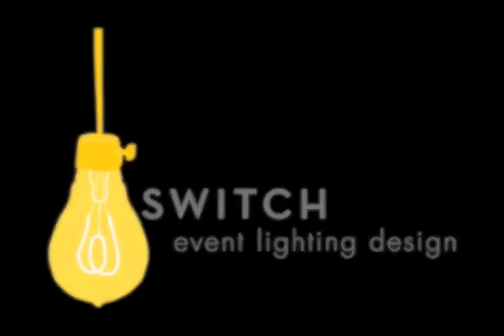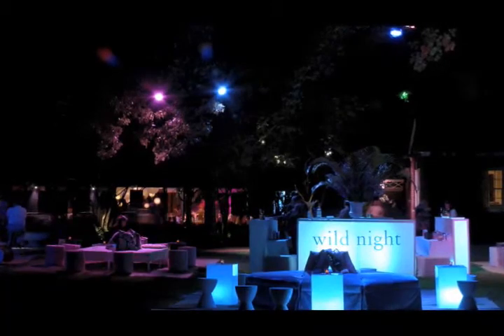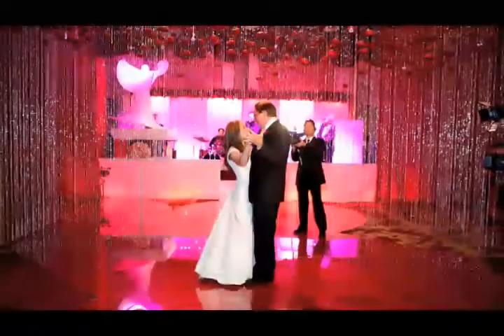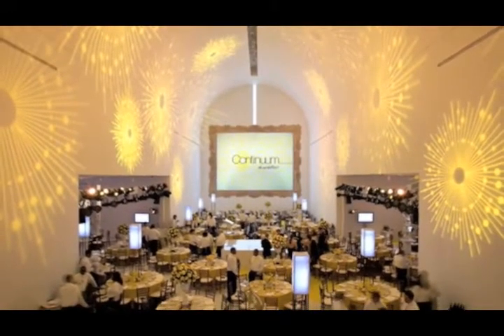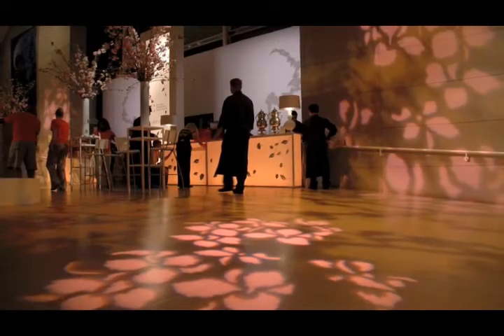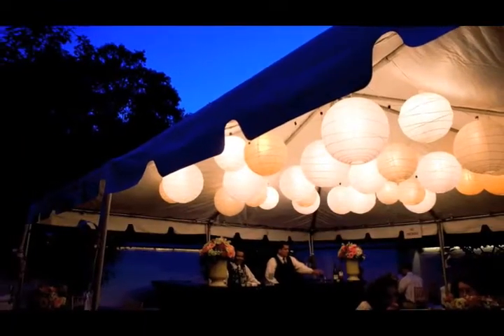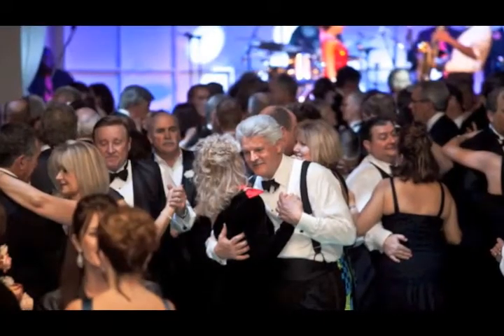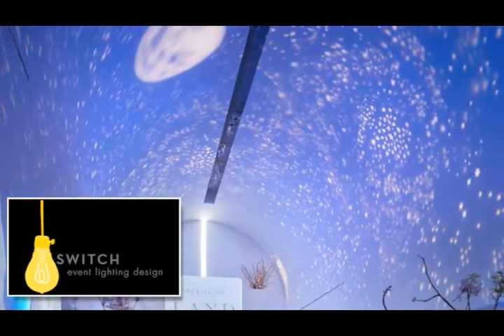Tools of the Trade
This video is here to help build the ground work so making lighting decisions about your event is easier and manageable. Hopefully with a little understanding you can make sure you get what you are looking for.